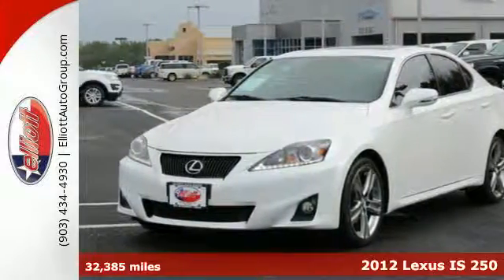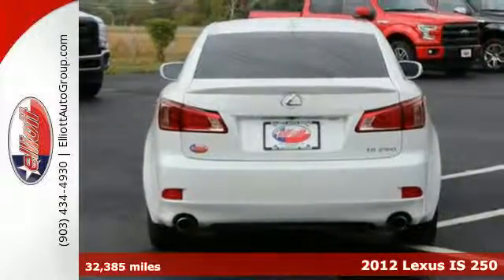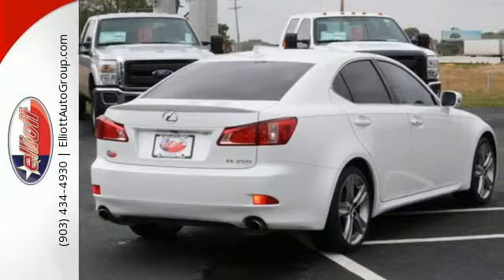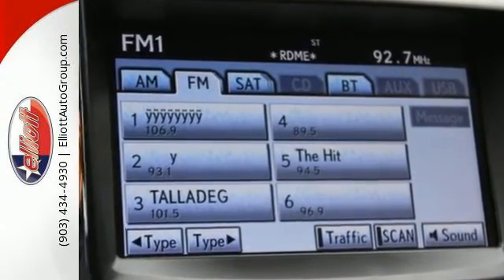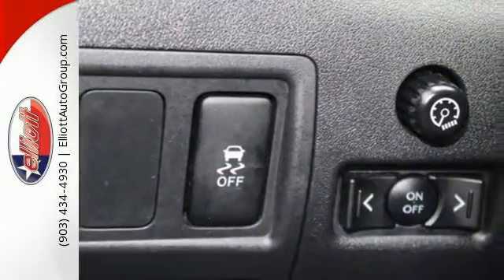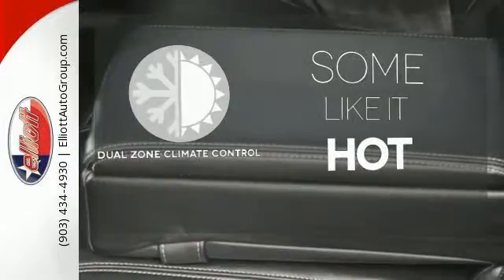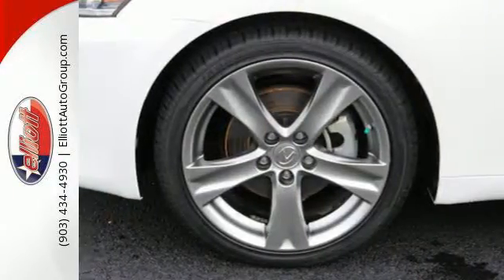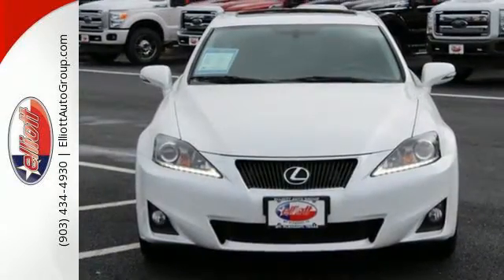2012 Lexus IS 250 Mt Pleasant TX Greenville, TX C8742A - SOLD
Year: 2012
Make: Lexus
Model: IS 250
Trim: 4DR SPT SDN RWD A
Engine: 2.5L V6
Transmission: 6-Speed ECT-i Automatic
Color: White
Mileage: 32385
Stock #: C8742A
VIN: JTHBF5C22C5183313
Imagine yourself behind the wheel of this charming 2012 Lexus IS 250. This IS 250 is nicely equipped with features such as MP3 decoder Remote keyless entry Power moonroof Navigation System Front dual zone A/C Heated door mirrors and Leather Seat Trim. Don't let the drumming of road noise wear you down. Bask in the quiet comfort of the cabin of this Lexus IS 250. AutocheckA® vehicle history report We also have a great selection of new vehicles available too Excellent financing and extended warranties available Call Email or just come on in to test drive today! We are conveniently located on I-30 just west of the Titus Regional Medical Center on the frontage road ELLIOTT AUTO GROUP~WHERE THE ADVERTISED PRICE IS THE ACTUAL PRICE

Address:
2045 Burton Rd.